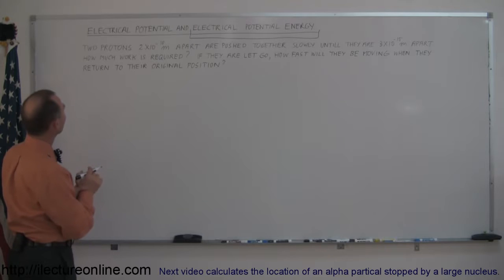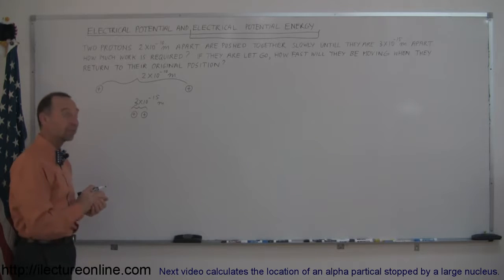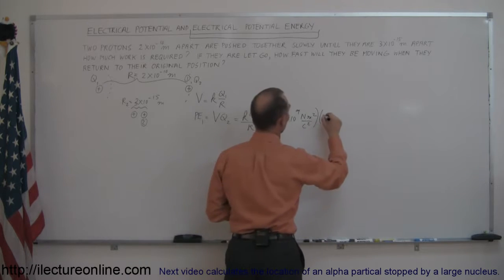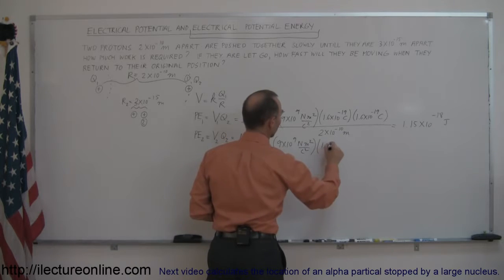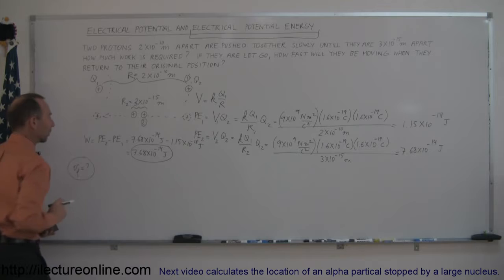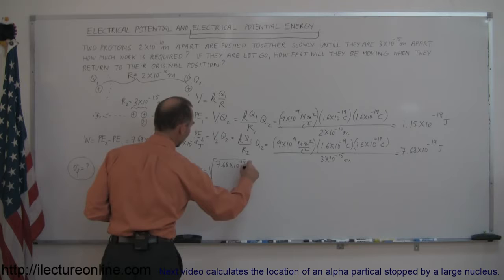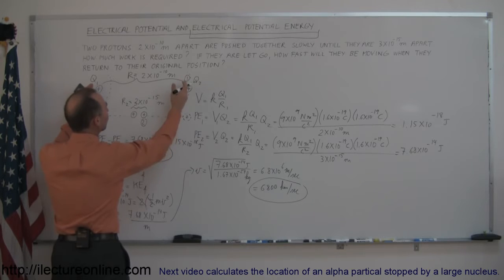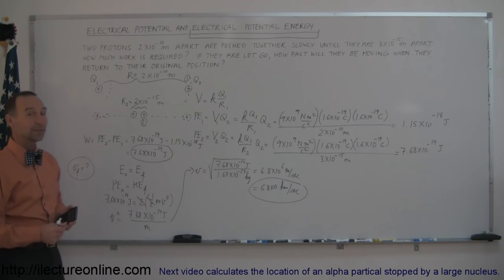Physics Electrical Potential and Electrical Potential Energy 4 of 6